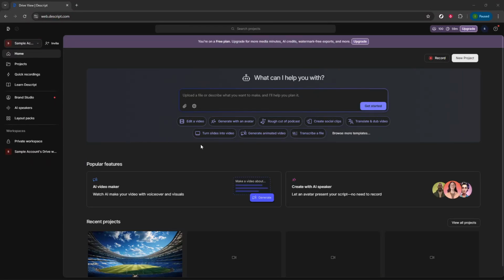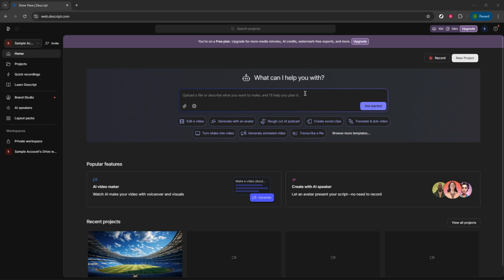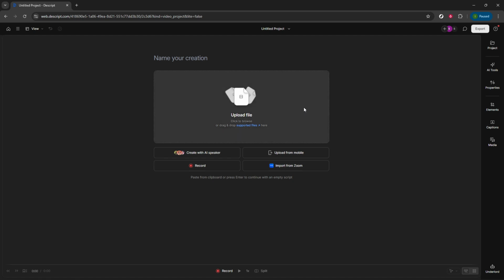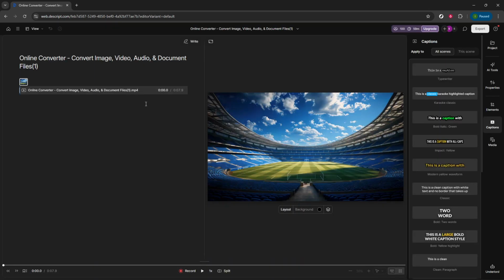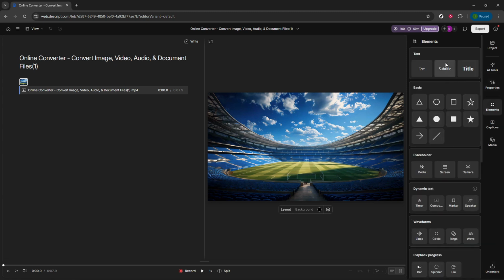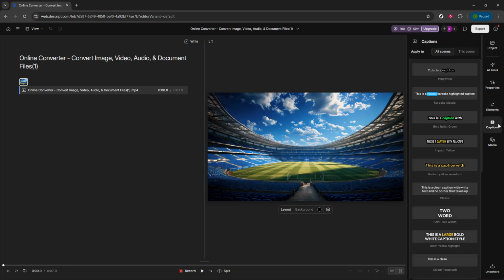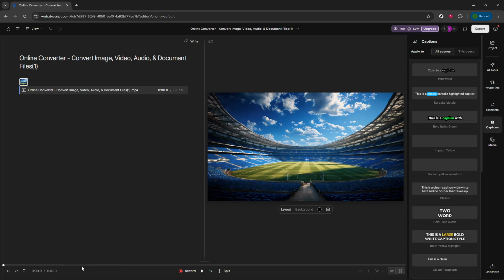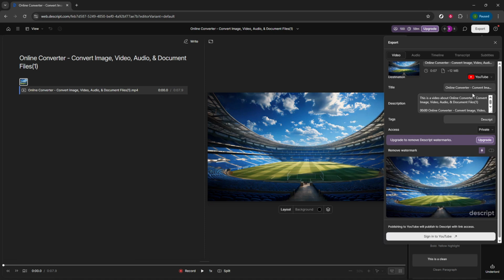How To Use Descript For Shorts (Full Guide)